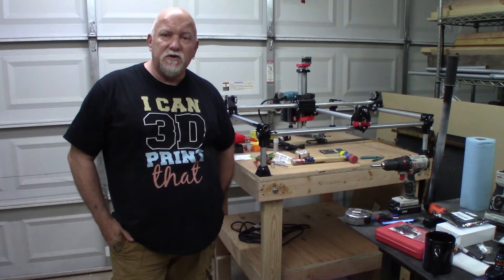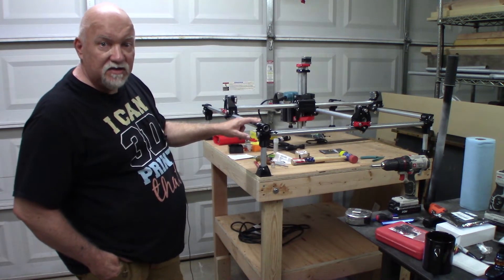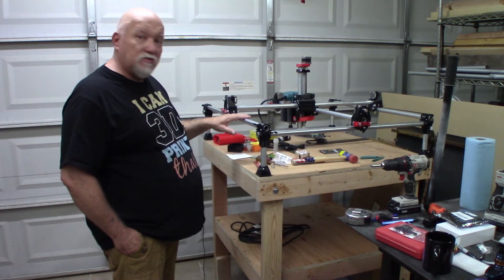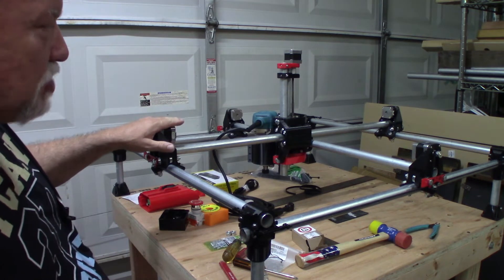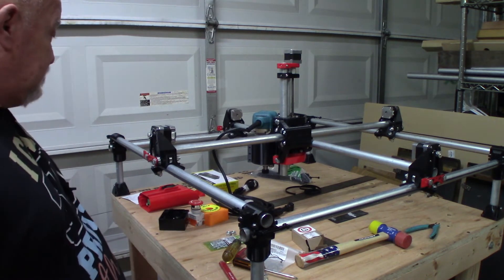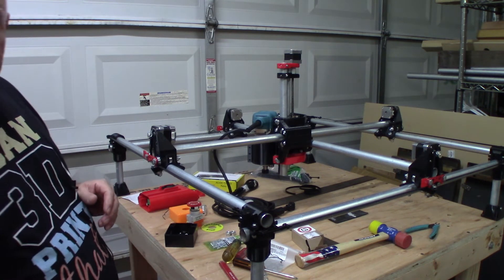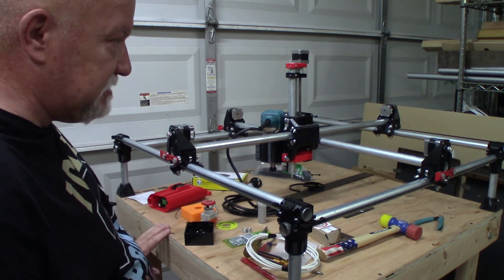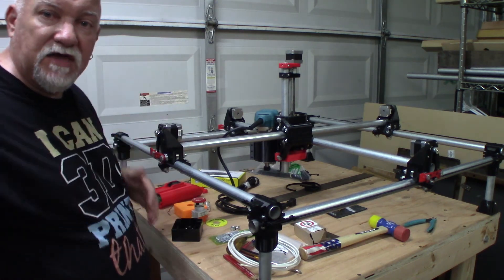My MPCNC Build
Here is my progress on my MPCNC Build from V1 Engineering.

The ​May code is: 9VRWW46Y   This code changes monthly. Please check Main page here under Community.

Amazon USA